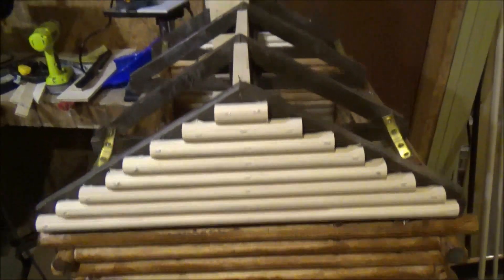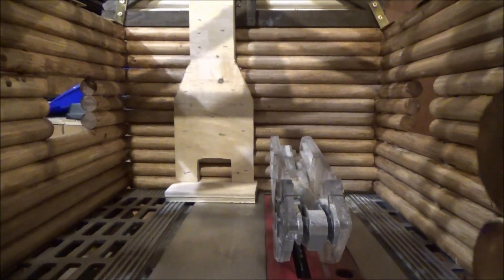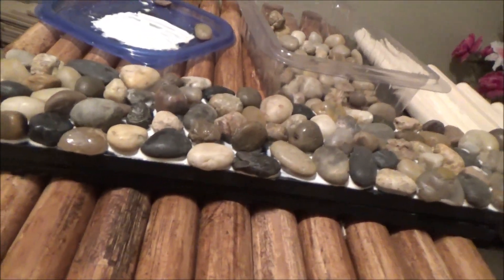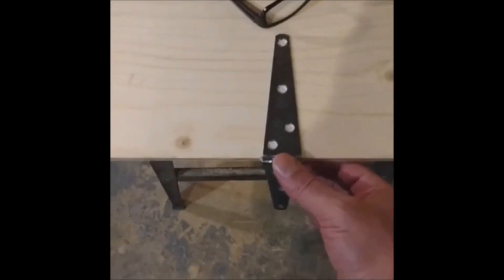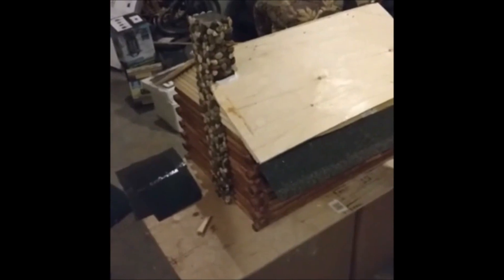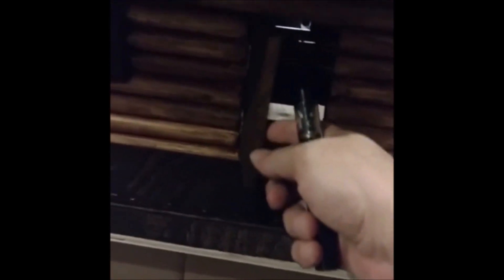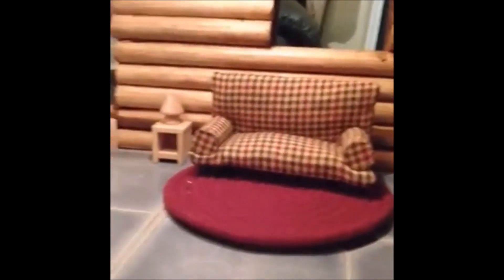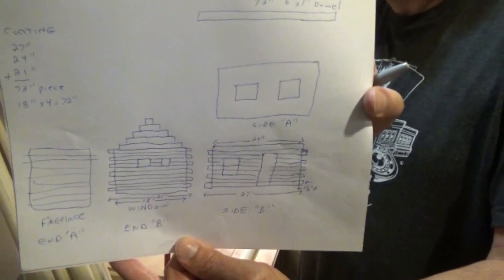DIY Bird feeder Log Cabin Part 3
How to build a bird feeder log cabin ? easy to do. this is a 27 x 21" plan.  You can resize it to a smaller size with smaller dowels.  You can see some birds and squirrels action at the log cabin in videos on my channel.  You will also see some miniature furniture inside the cabin.
What to do in New-Brunswick?
Quoi faire au Nouveau-Brunswick?